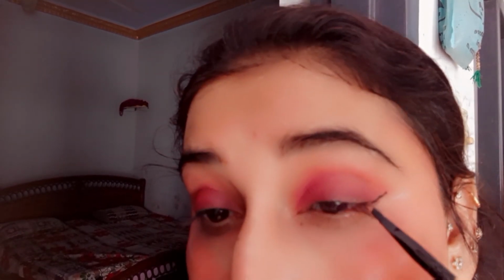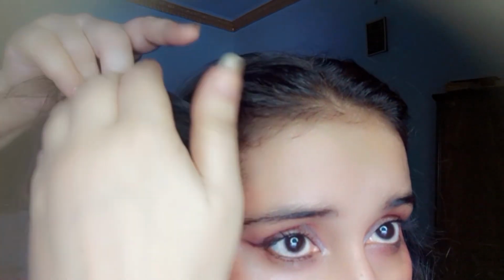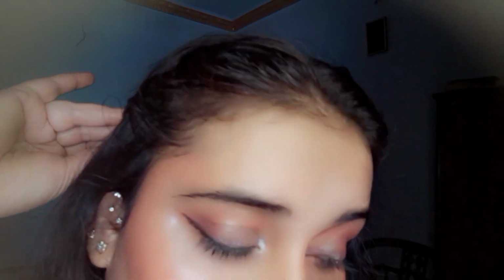Quick tutorial for Desi modern makeup look | how to do desi makeup look